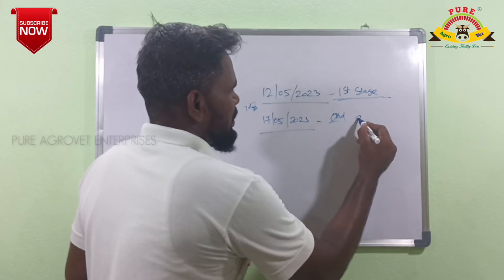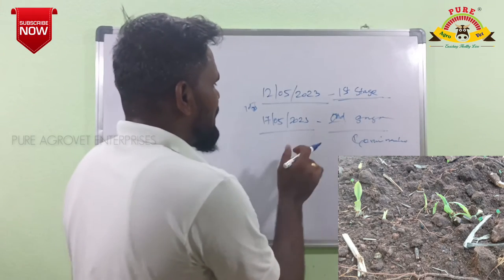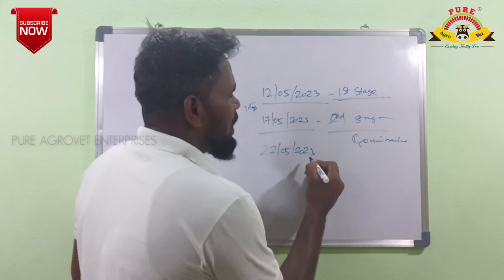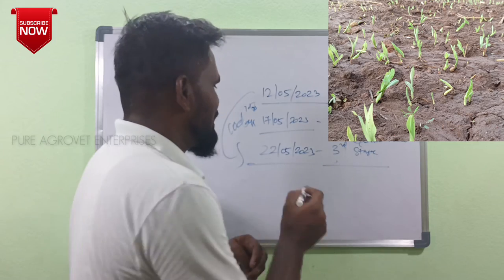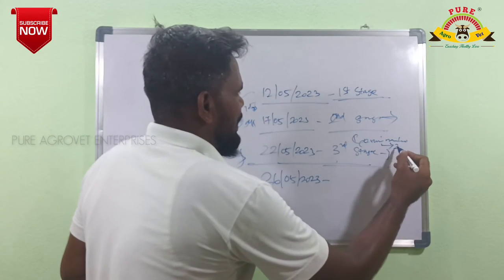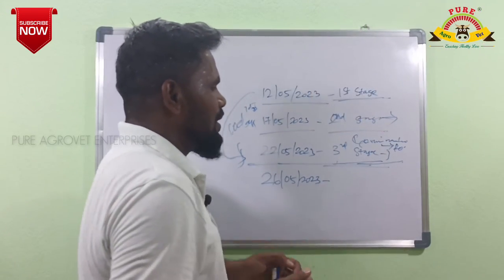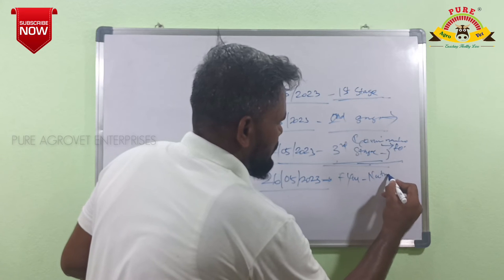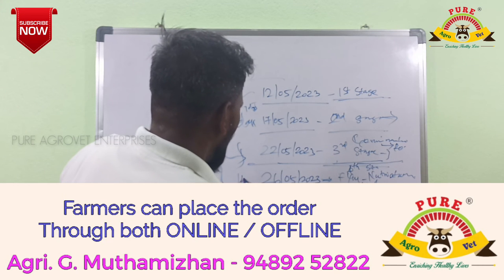Dwarf Napier Grass - Nursery Management (Part 1) || Described by Agri. G. Muthamizhan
To buy this stem cuttings (mother slips) / seedlings through

Online:

PURE AGROVET ENTERPRISES Dwarf Napier/Small /"Sweet Grass" / Kuttai Napier/Green Fodder Grass slips for Animal Husbandry like COW/GOAT/SHEEP/BUFFALO/POULTRY/RABBIT/TURKEY (Pack of Aver. 50 Slips)

PURE AGROVET ENTERPRISES Dwarf Napier/Small/"Sweet Grass"/Kuttai Napier/Green Fodder Grass slips for Animal Husbandry like COW/GOAT/SHEEP/BUFFALO/POULTRY/RABBIT/TURKEY (Pack of 100 Slips)

PURE AGROVET ENTERPRISES Dwarf Napier/Small/"Sweet Grass"/Kuttai Napier/Green Fodder Grass slips for Animal Husbandry like COW/GOAT/SHEEP/BUFFALO/POULTRY/RABBIT/TURKEY (Pack of 10 Slips - Sample)